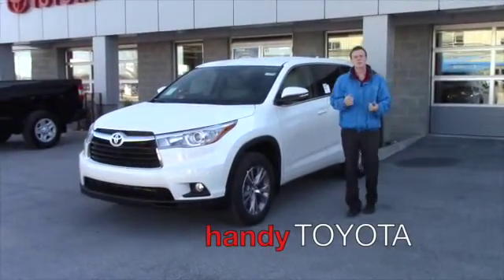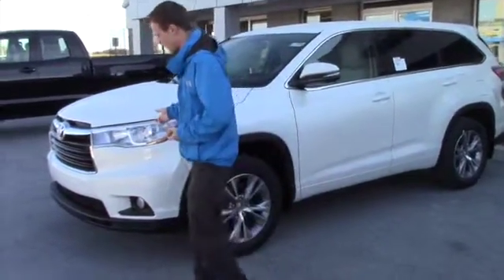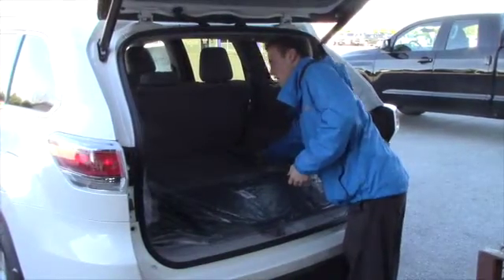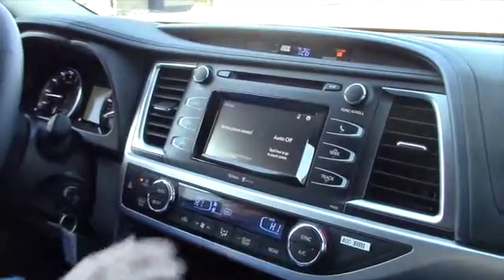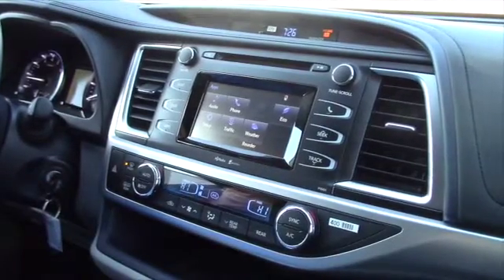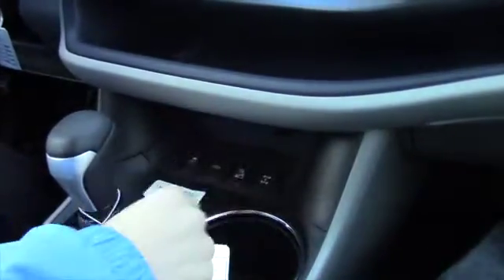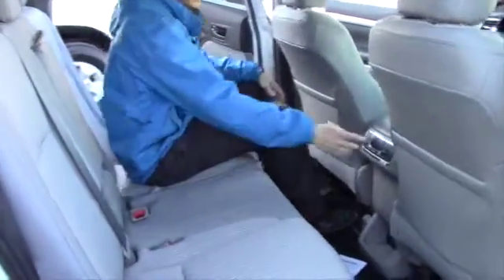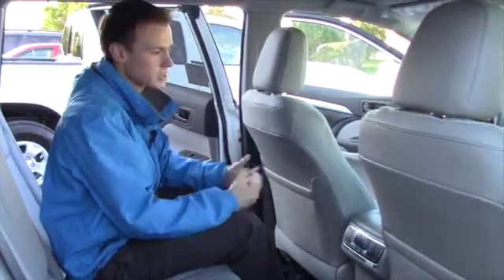2015 Toyota Highlander LE Plus for Kelly from Connor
Connor shows the 2015 Toyota Highlander LE Plus here on our lot at Handy Toyota in Saint Albans. This vehicle comes with hands free controls on the steering wheel, and a touch screen display. It also features a back up camera. Come to Handy Toyota today to see it for yourself!